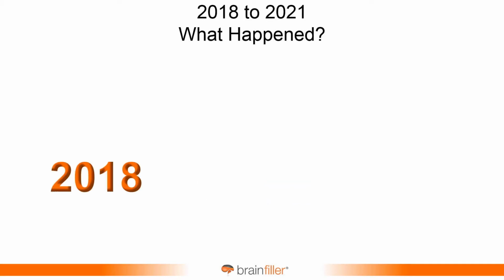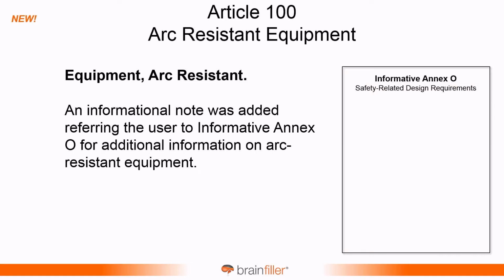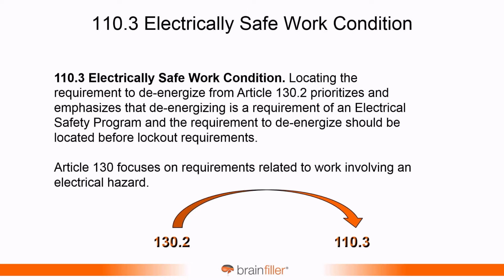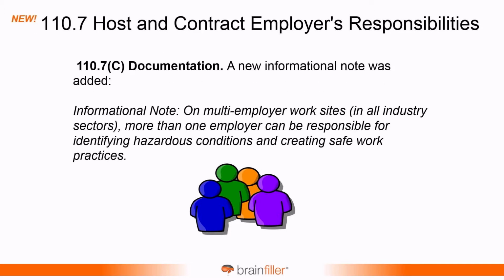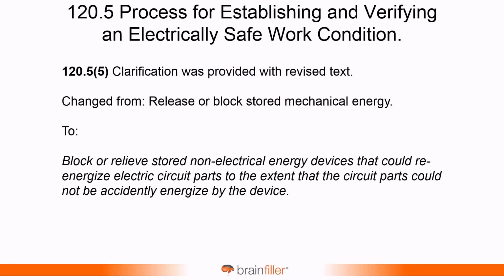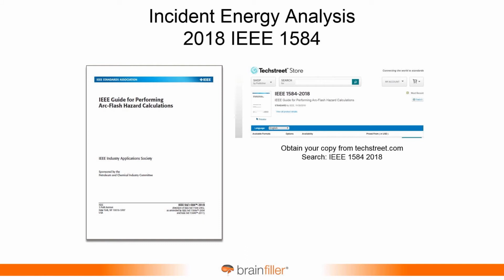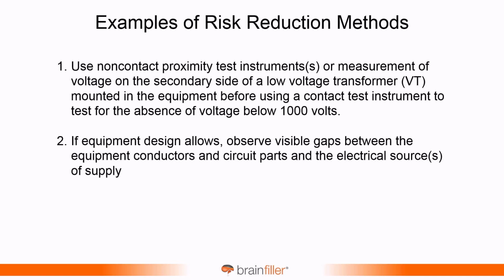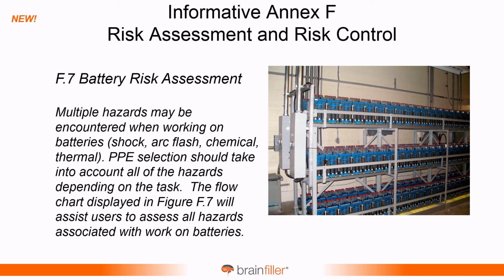2021 NFPA 70E Major Changes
In our May 2020 issue, Jim Phillips gave a run down of the major changes for the 2021 edition. Now, he walks you through the significant changes with this video update.

Watch below to learn about the major changes to the 2021 Edition of NFPA 70E. In this one-hour video, Jim takes you though many of the major changes to the 2021 Edition, which include the following:
• Revised Definitions.
• Reorganization of Article 110.
• Moving Priority from Article 105 to 110.1 to emphasize the importance
• Addition of informational note regarding online training.
• New note regarding multi-employer work sites – more than one employer can be responsible.
• New section about Electrically Safe Work Policy.
• There is a New Sub Section about Equipment Use.
• Clarification regarding “Block or relive stored non-electrical energy devices”.
• New task added to Table 130.5(C) “operating a circuit breaker or switch for the first time under all conditions is listed as “Yes” regarding likelihood of an arc flash incident.
• A new informational note was added regarding the arc rating of outer layers used for safety or protection from the elements.
• New examples of risk reduction methods when testing absence of voltage with an incident energy greater than arc rating of commercially available arc rated PPE.
• A new Article 360 regarding capacitor safety was added.
• Much more!

For almost 40 years, Jim has been helping tens of thousands of people around the world understand electrical power system design, analysis and safety. Having taught thousands of seminars during his career to people from all seven continents (Yes, Antarctica is included!), he has developed a reputation for being one of the best trainers and public speakers in the electric power industry.

In addition to being an ELECTRICAL CONTRACTOR arc flash and NFPA 70E contributing editor, he is the vice chair of IEEE 1584—IEEE Guide for Performing Arc Flash Hazard Calculations as well as a member of NFPA 70E Technical Committee, the international chairman—International Electrotechnical Commission IEC TC78—Live Working and also is on the steering committee—IEEE/NFPA Arc Flash Collaborative Research Project.